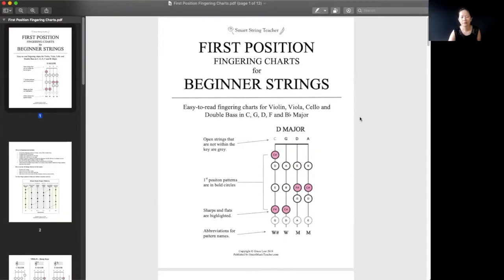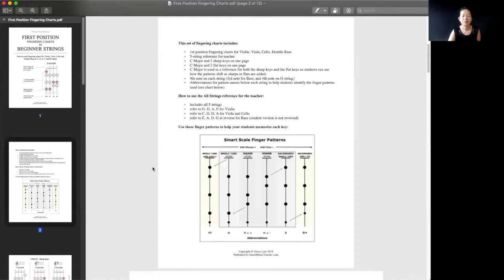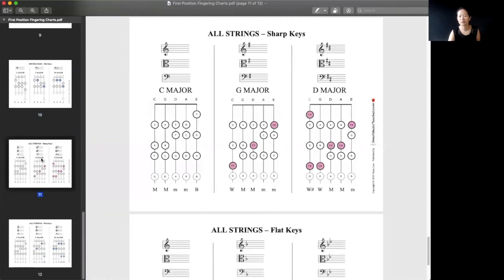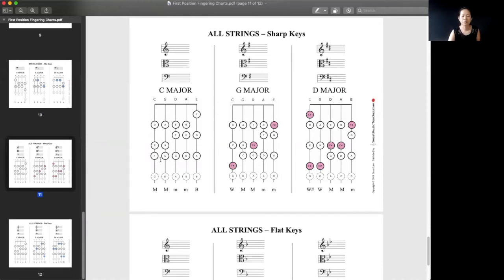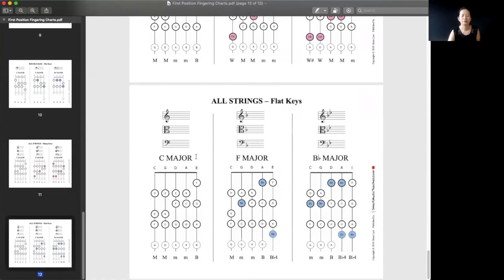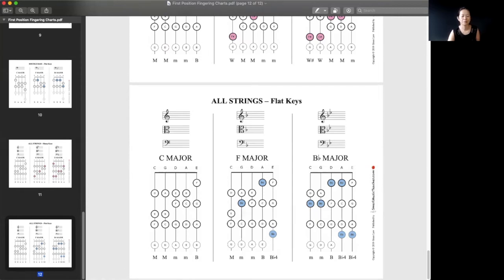First Position Fingering Charts for Strings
Start your beginner strings playing in different keys right away with these easy-to-read first position fingering charts!  Fingering charts help students easily understand and memorize fingering for different keys, and should be an essential part of any strings classroom.